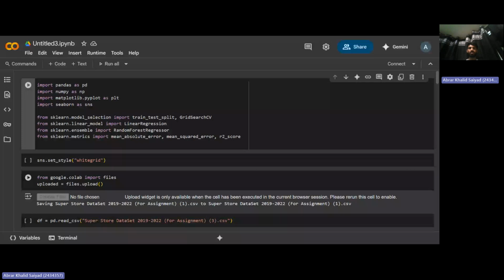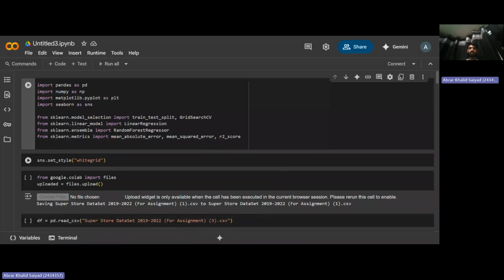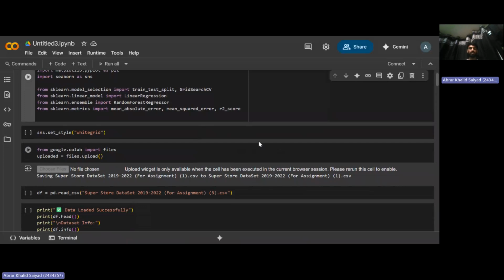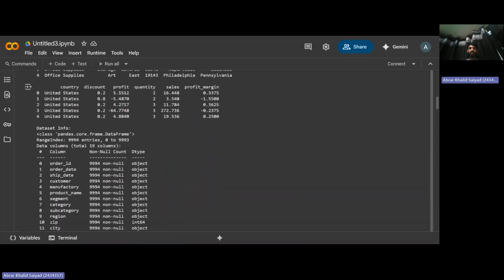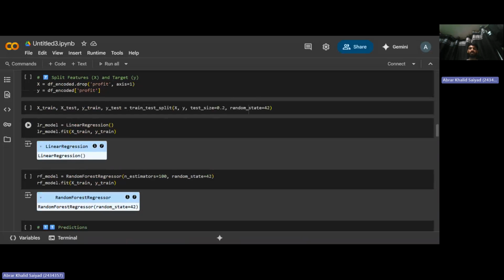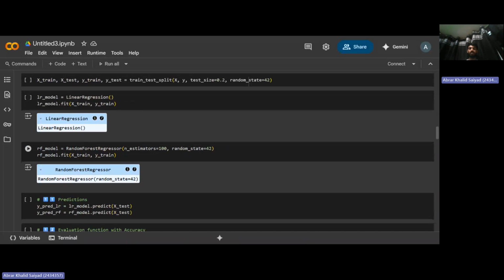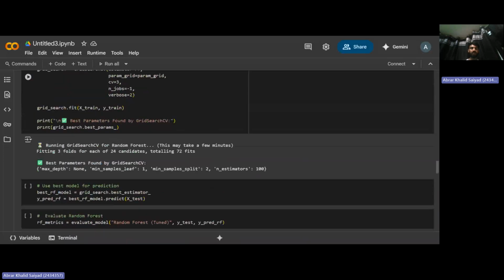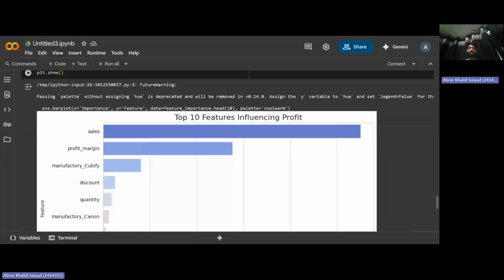Meeting with Abrar Khalid Saiyad 2434357 20250814 044811 Meeting Recording